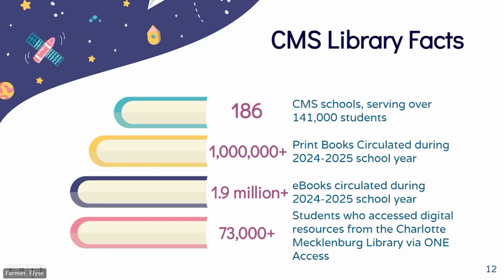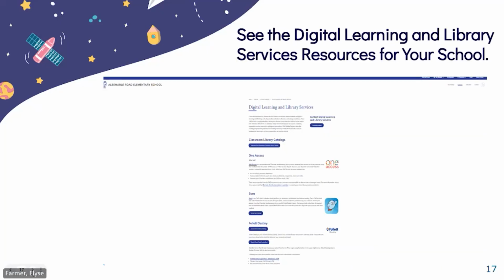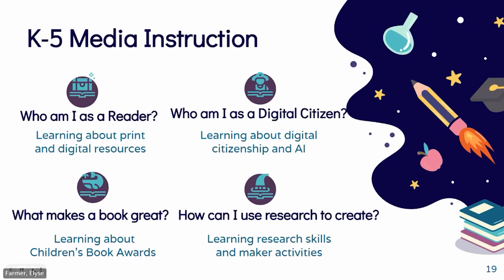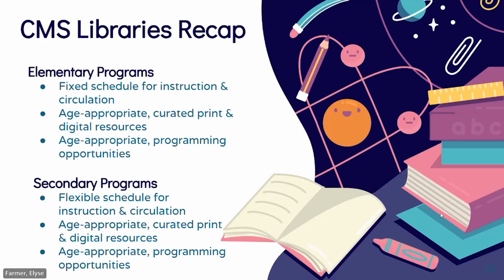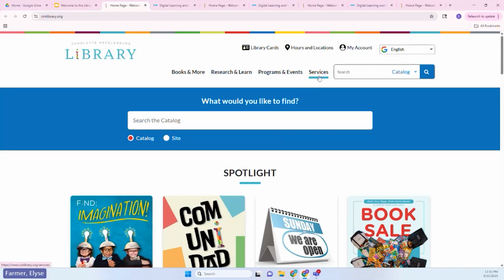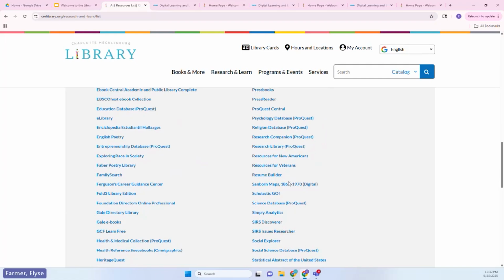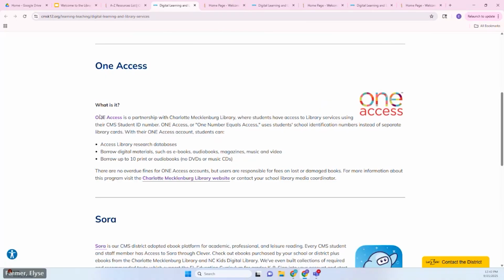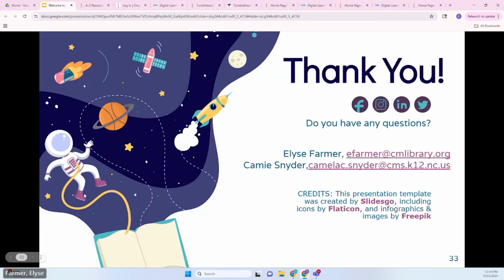CMS Family Academy: Welcome to Your Library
Charlotte-Mecklenburg Schools (CMS) is committed to providing exceptional education and support to over 140,000 students across 180+ schools in the greater Charlotte area.

to learn more about our school district, academic programs, initiatives and how to enroll